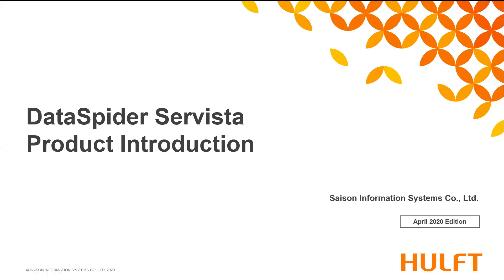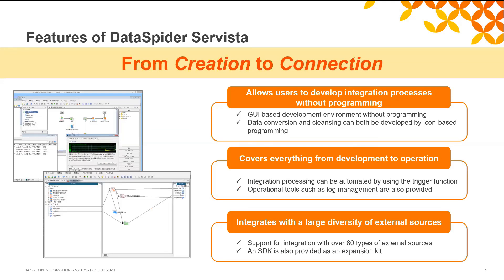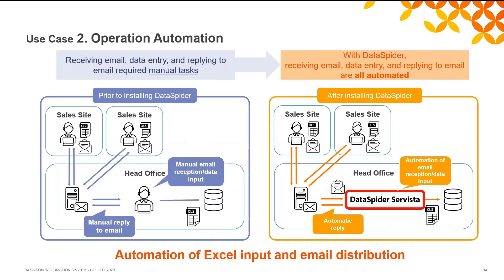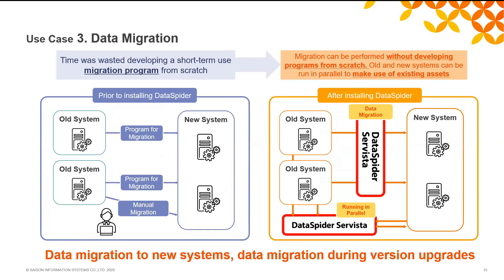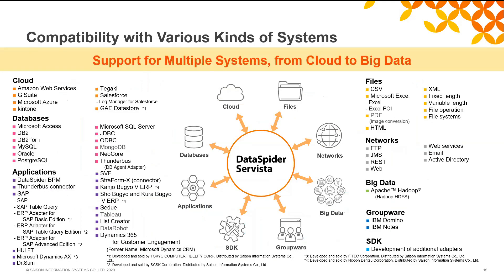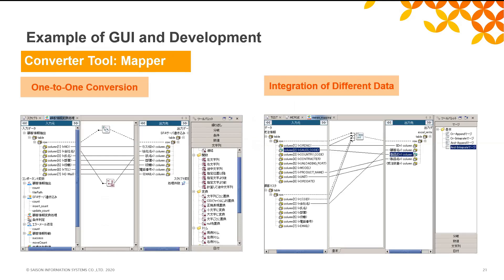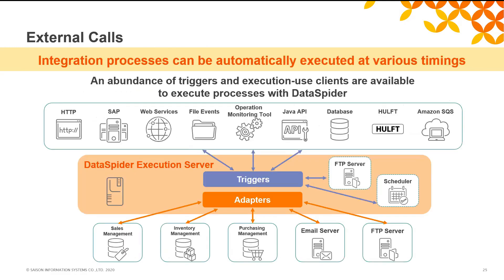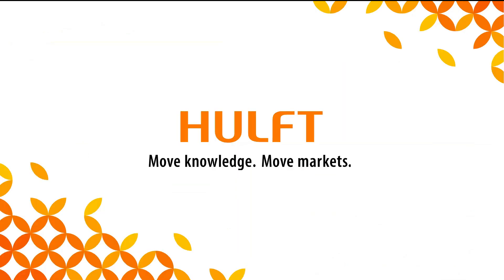DataSpider Servista Product Introduction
Hello, everyone. Thank you for joining this DataSpider Servista webinar.
In this session, I would like to introduce DataSpider Servista. I will explain to you the overview and features of DataSpider Servista.